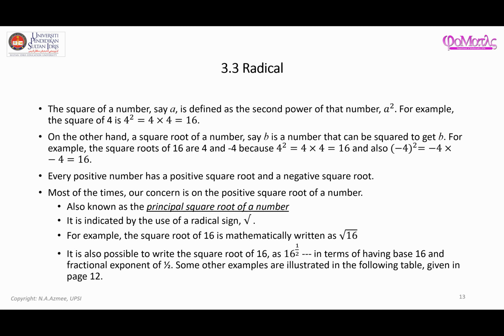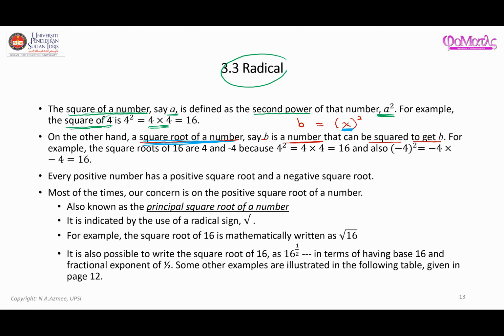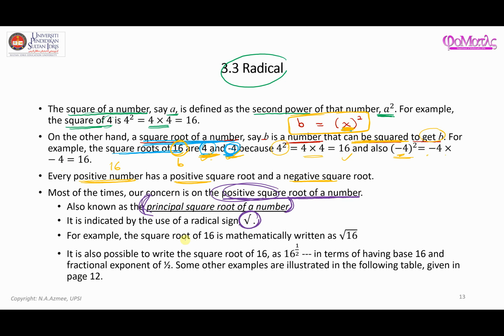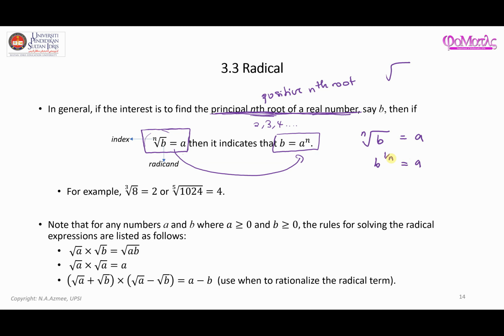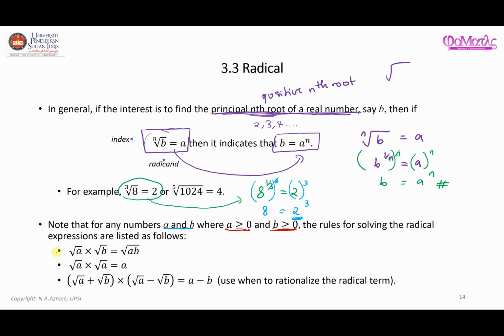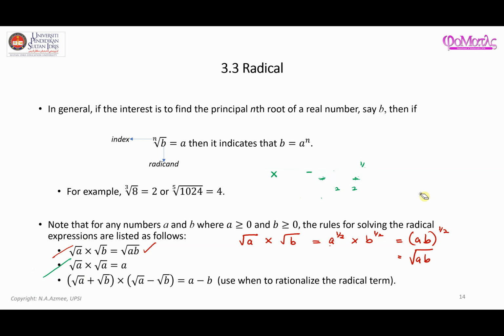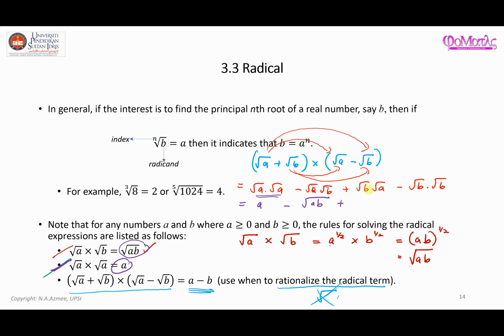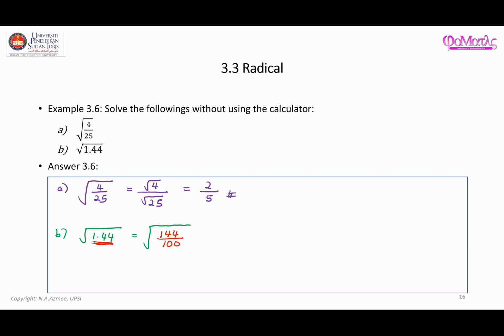Part 1: Solving Expression with Radicals